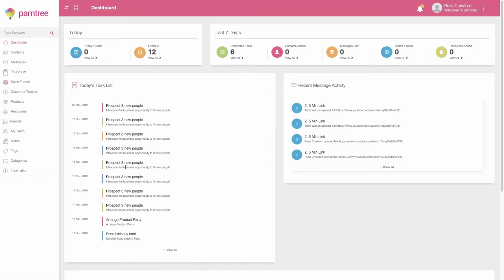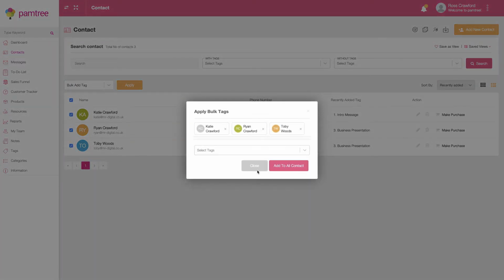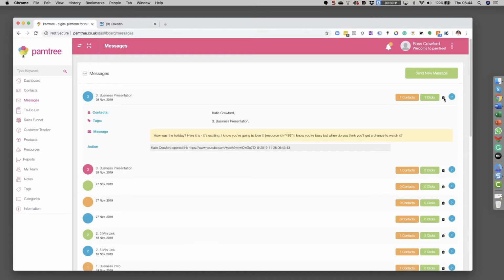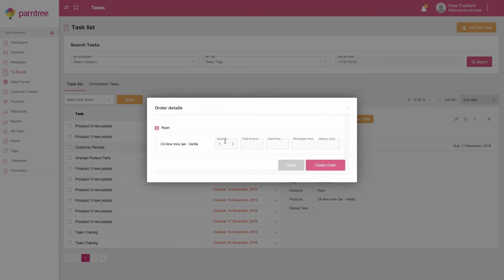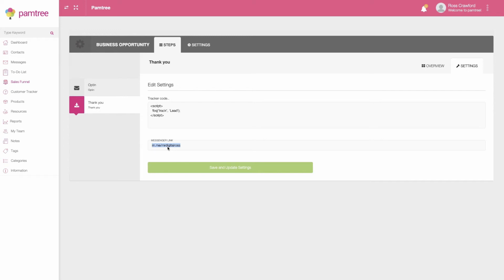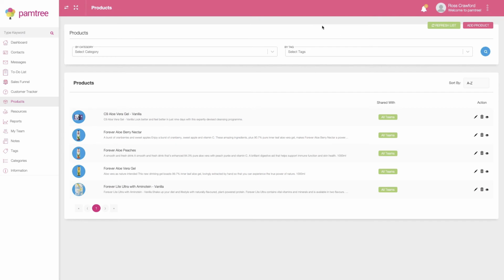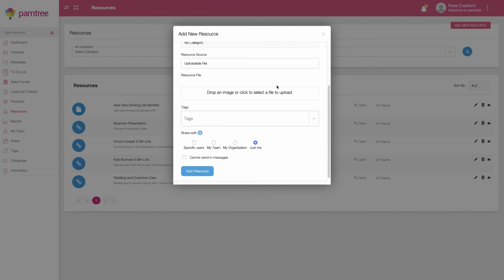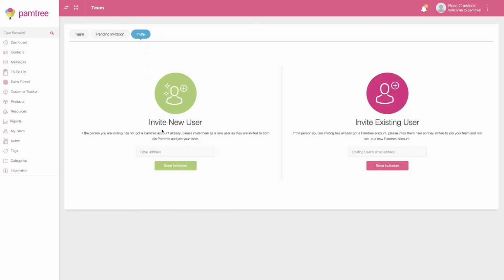Pamtree Demo - November 2019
Demo of Pamtree, the leading MLM business platform